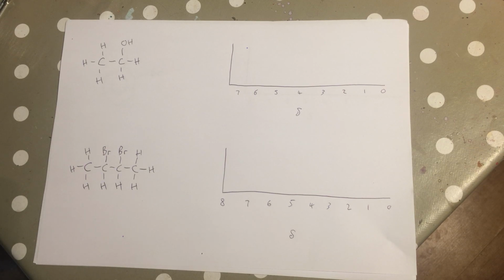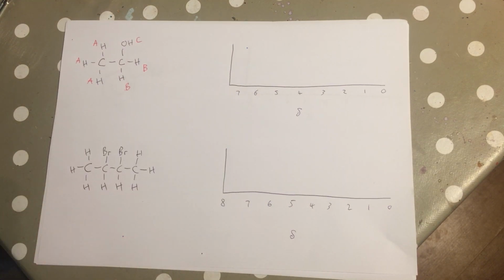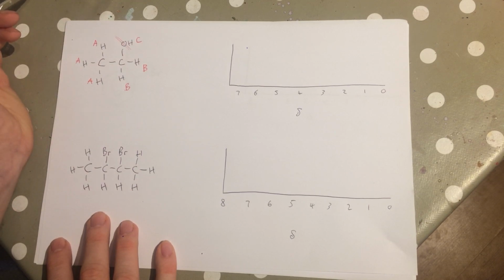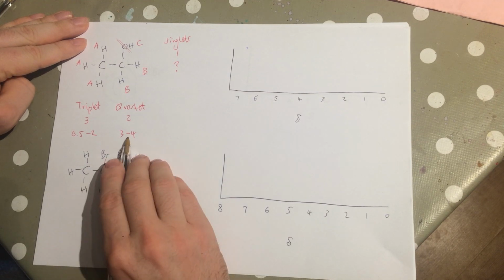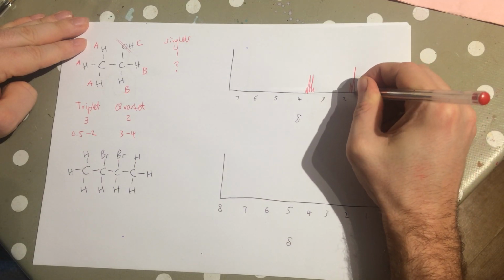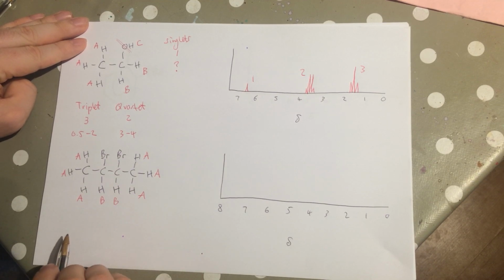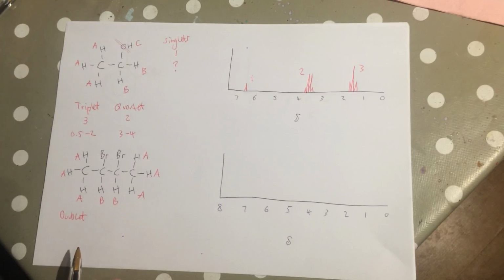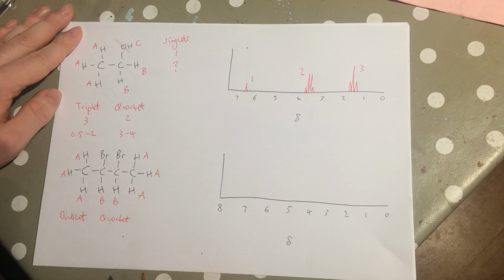Brady Explains extra splitting examples